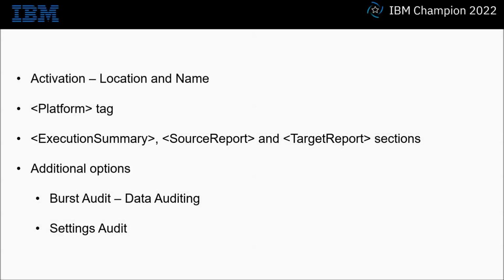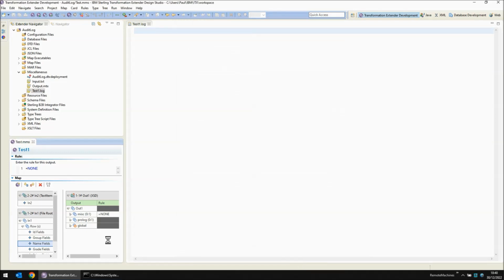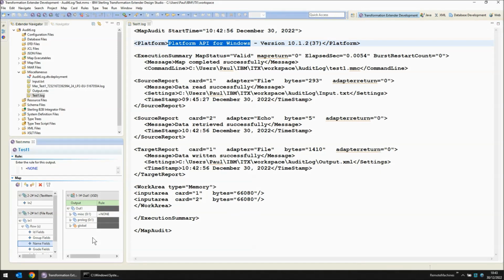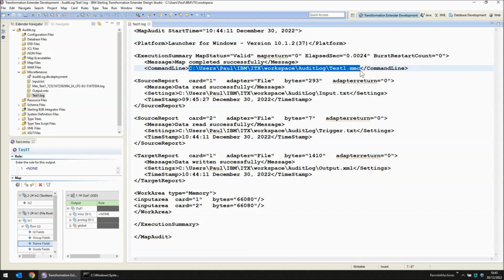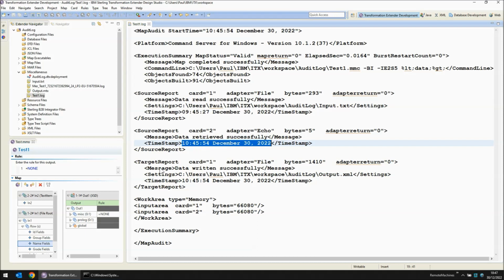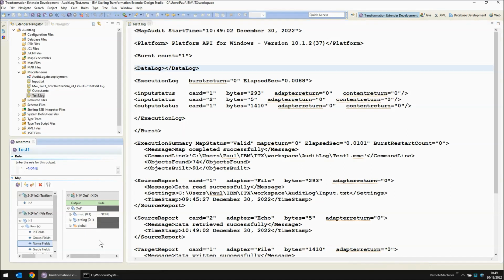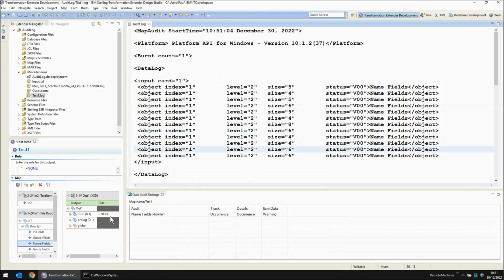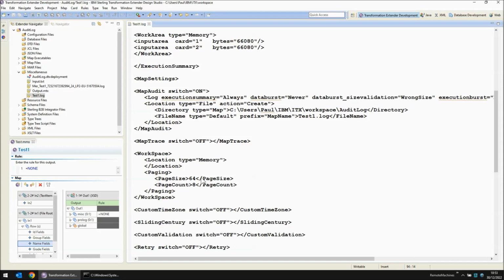ITX Audit logging in detail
The audit log is a powerful debugging tool when used correctly.  I go through many of the options available to open up the possibilities for beginners and perhaps even some new tips for seasoned ITX mappers.